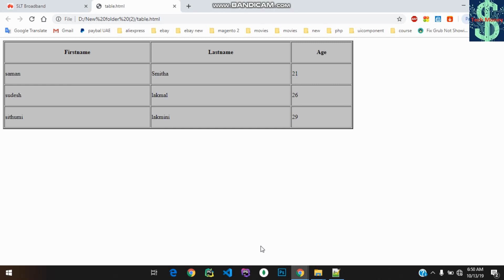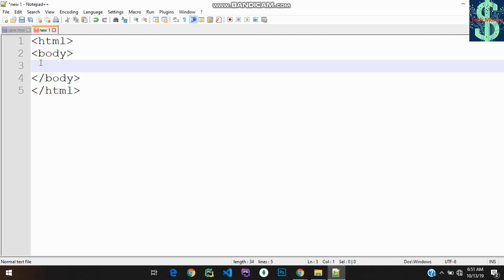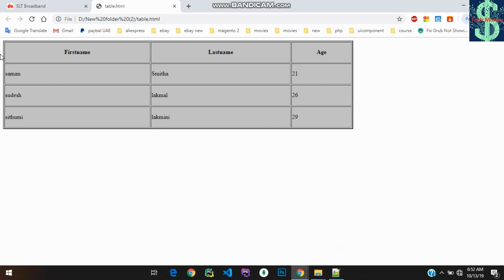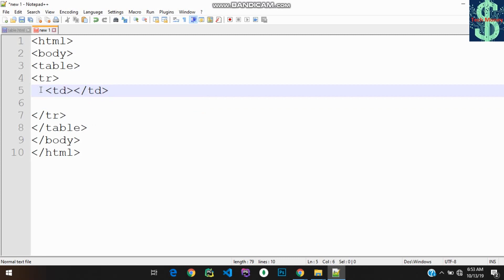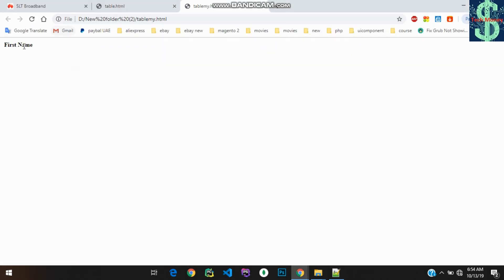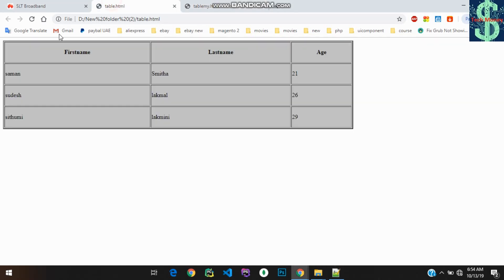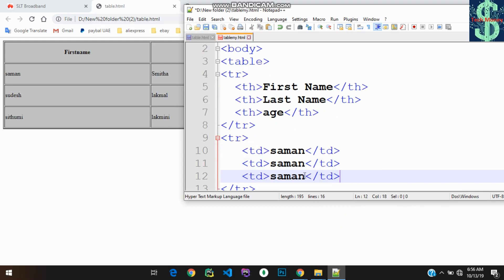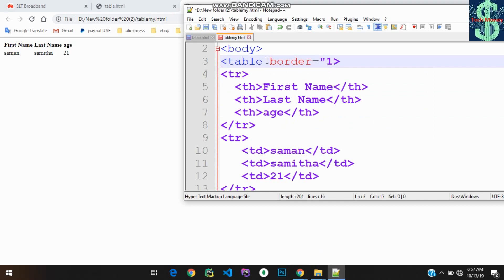create HTML table sinhala-web page development sinhala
this is a video for create web table using HTML.it guide you for basic main theory of HTML web page development
plzsubscribe my channel.